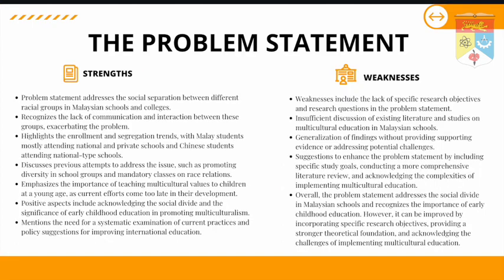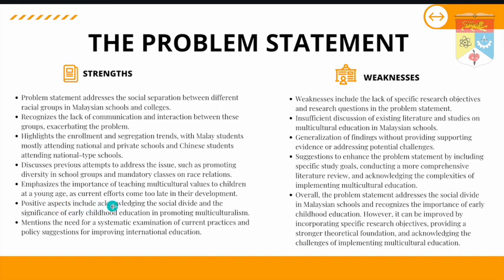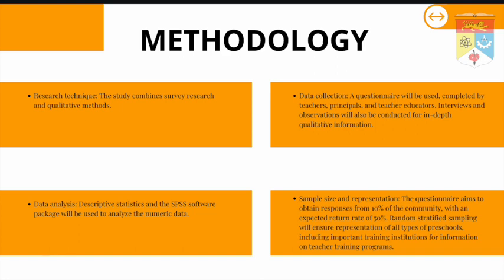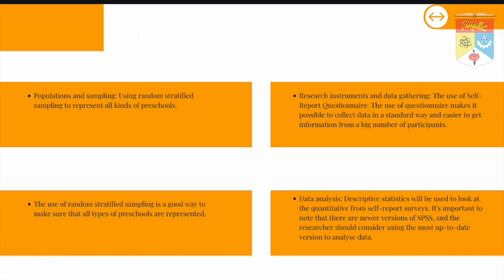Critical Analysis: Individual Assignment Multicultural and Multilinguism